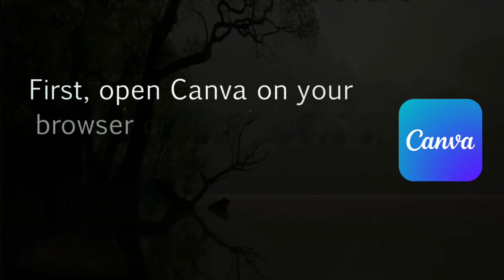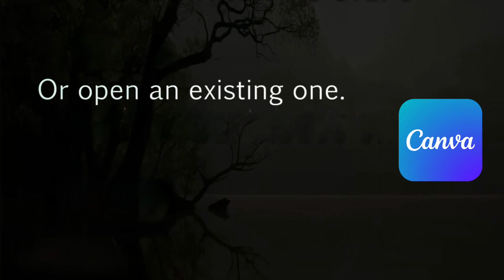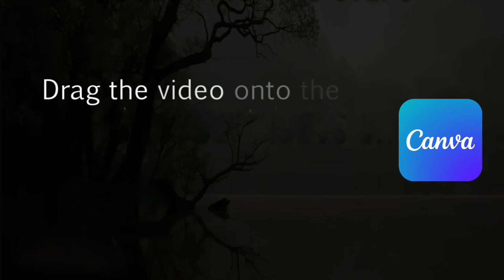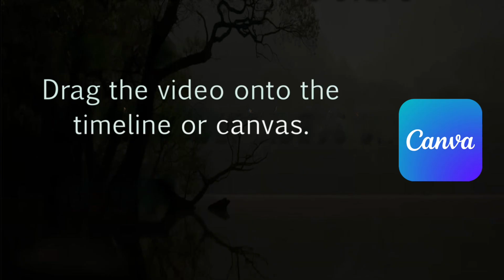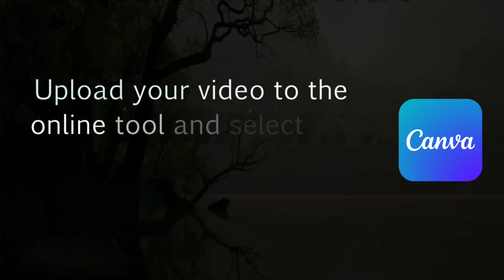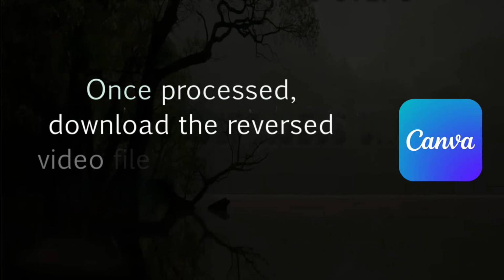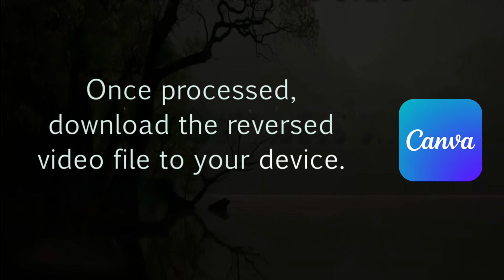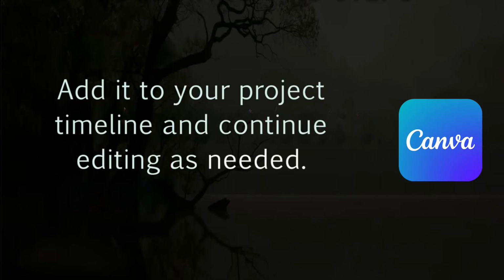How to Reverse a Video in Canva in Seconds - (Full Guide)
Want to create cool effects by reversing your videos in Canva? This full guide shows you how to reverse any video quickly and easily using Canva’s tools. Learn step-by-step how to upload your video, apply the reverse effect, and export your edited clip—all without needing advanced editing software. Perfect for beginners and content creators who want to add some flair to their projects. Follow this simple tutorial and start making eye-catching reversed videos in Canva today!